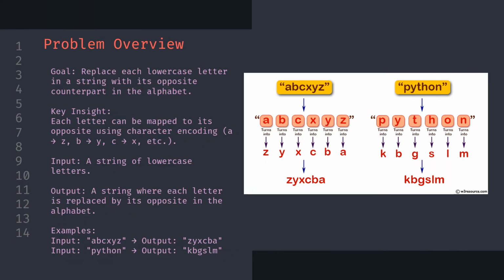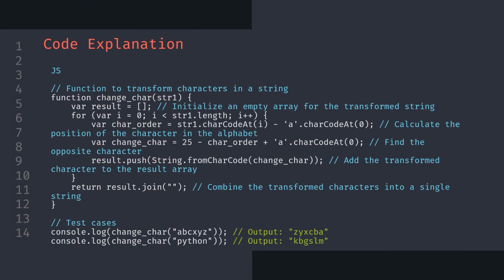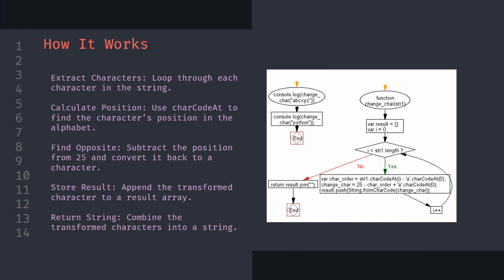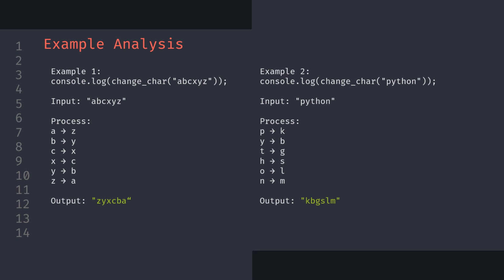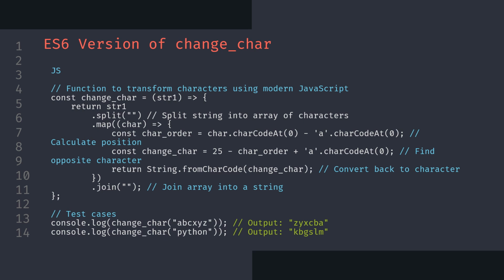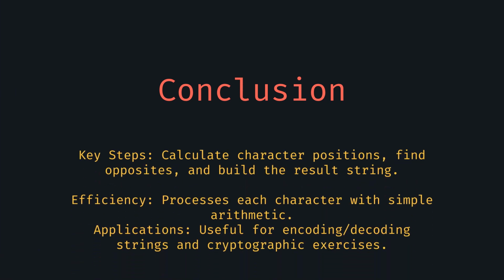Transform Characters in a String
📽️ Video Title: Transform Characters in a String Using JavaScript

In this JavaScript tutorial, we’ll explore how to transform characters in a string based on specific rules, such as changing letter cases, shifting positions, or replacing characters with customized logic. This exercise is perfect for practicing string manipulation and understanding character encoding.

In this video, you'll learn:
How to iterate through strings in JavaScript.
Applying transformations to each character using conditional logic.
Combining methods like split(), map(), and join() to process strings efficiently.

What You'll Need:
A basic understanding of JavaScript loops and conditional statements.
Familiarity with string methods and arrays.
A code editor or browser console to follow along with the examples.

📚 Resources:
W3Resource JavaScript Exercises
JavaScript String Methods (MDN)

Level up your string manipulation skills and tackle this practical challenge. Let us know how you solved the problem in the comments!

Happy Coding!